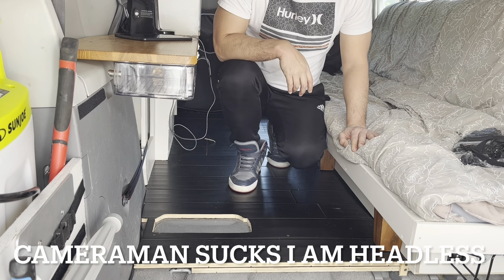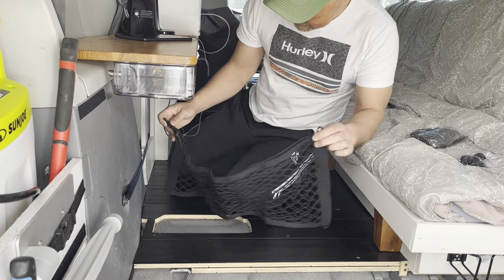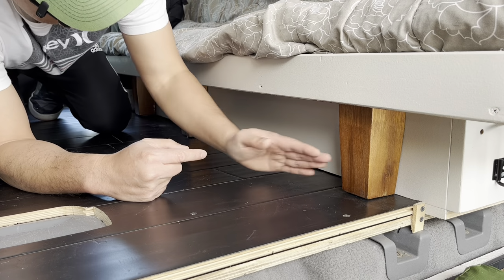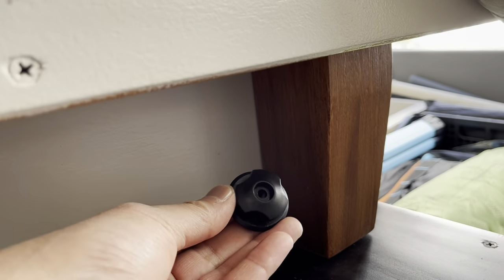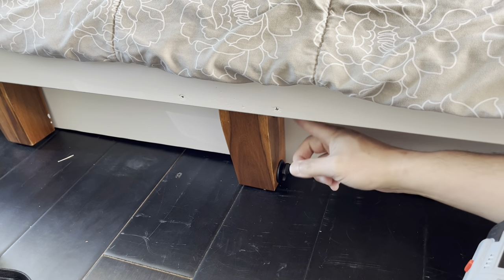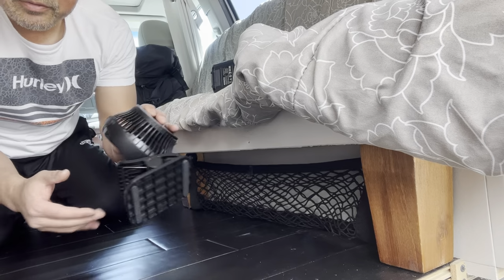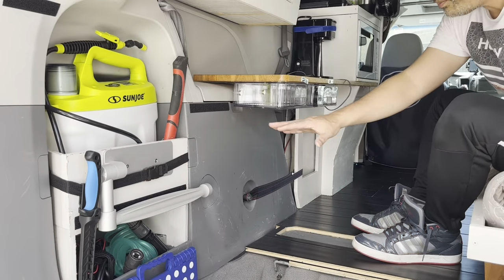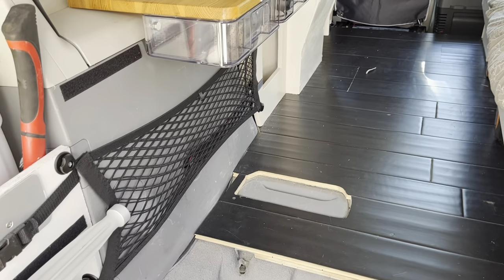Improving Sienna Camper Build. Upping My Storage Game!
I was able to add more storage are without really taking up any extra space!  This mesh netting was perfect for the area they occupy.

Mesh Netting